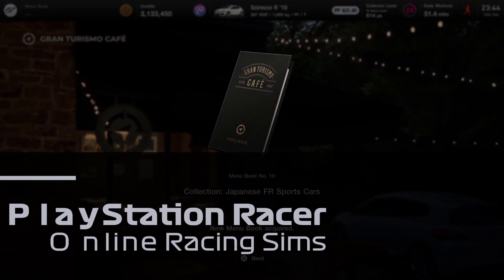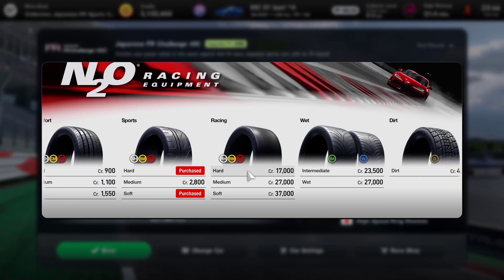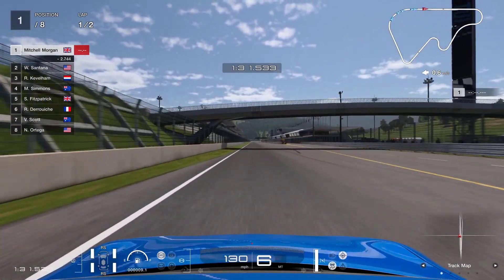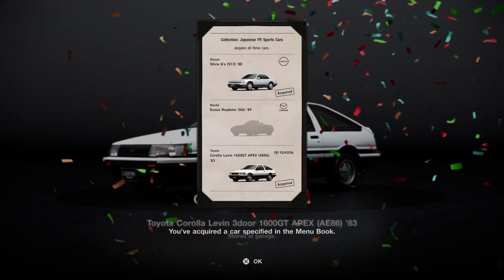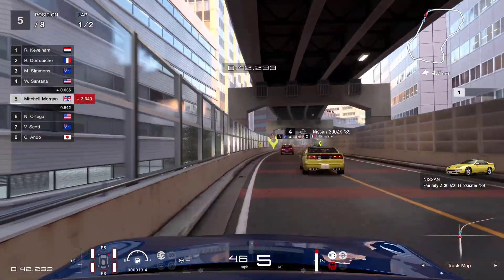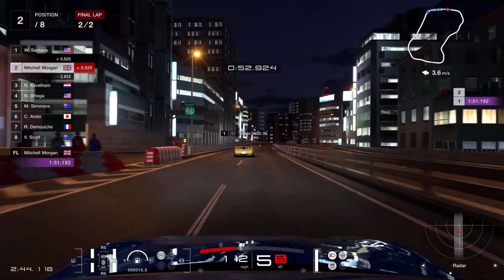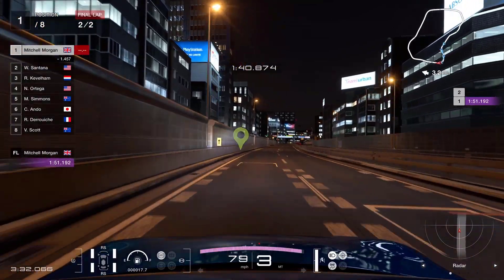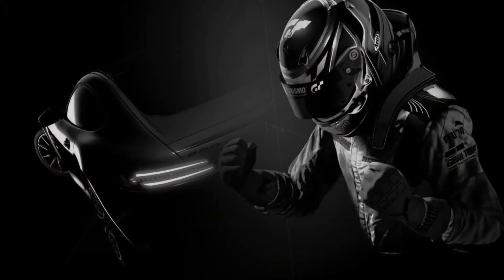Menu Book Challenge 10 - Acquiring the Japanese FR Cars - Gran Turismo 7 - GT7 Gameplay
Today, we need to complete our next Menu Book being Menu Book number 10 in which we need to complete two races to acquire the Mazda Eunos Roadster and the Toyota Corolla Levin.  These are required for the Japanese FR Sports Car challenge.